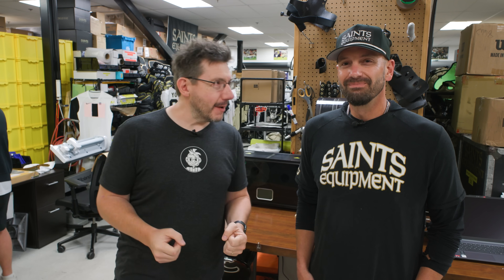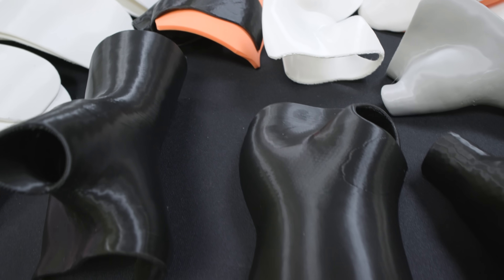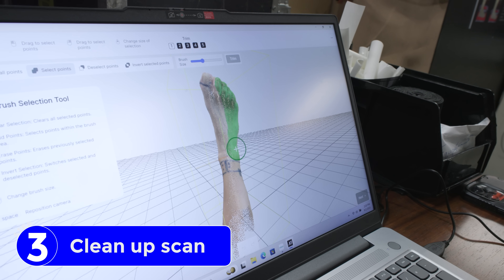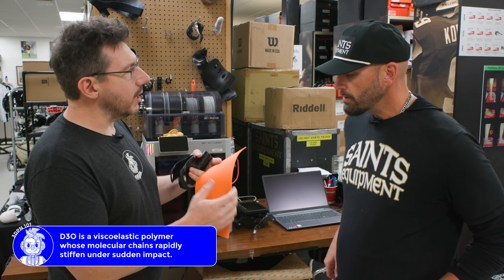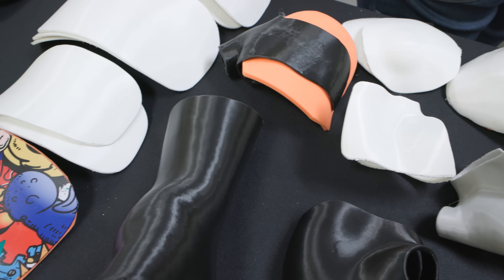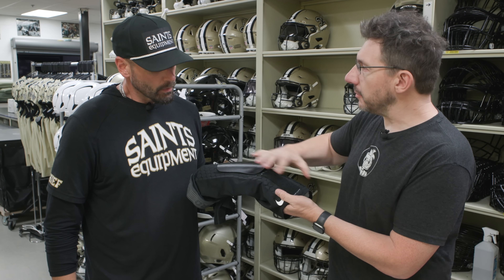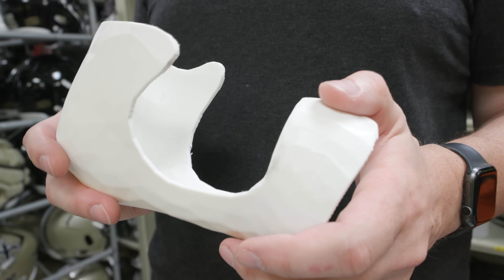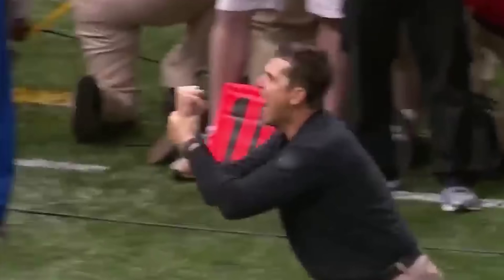New career in 3D Printing unlocked!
The New Orleans Saints use 3D Printing to make CUSTOM PADDING for their players! It's PLA, PETG, and TPU in a Bambu X1 Carbon and XO Armor software!

THE TEAM! 🤟

Find Me Socially!

Want to send me something?
3D Printing Nerd
USA